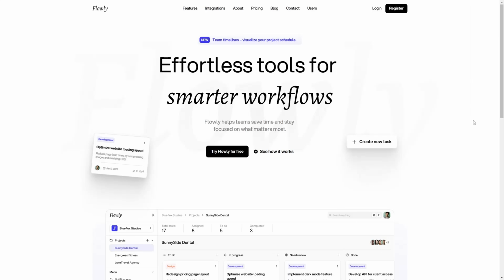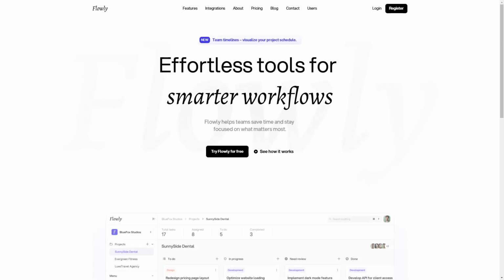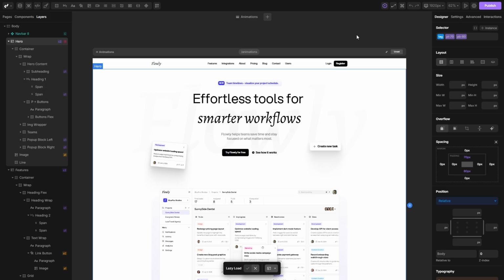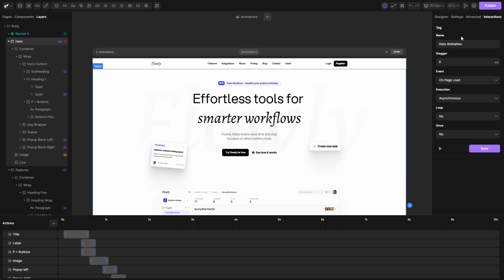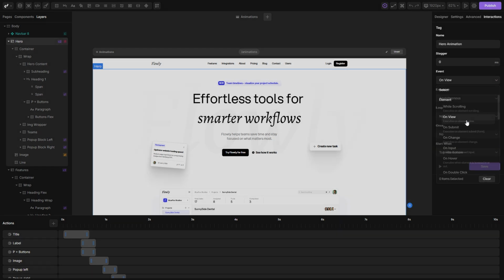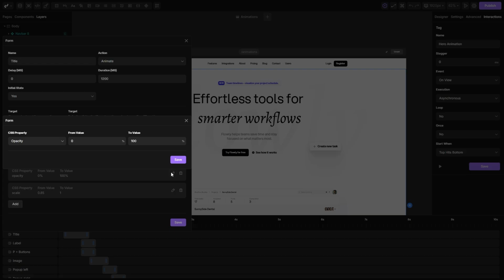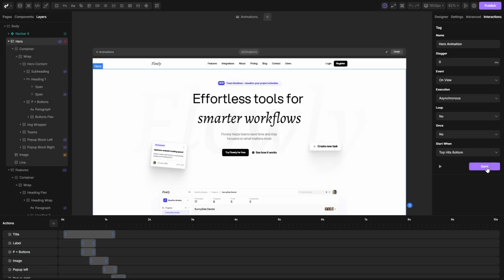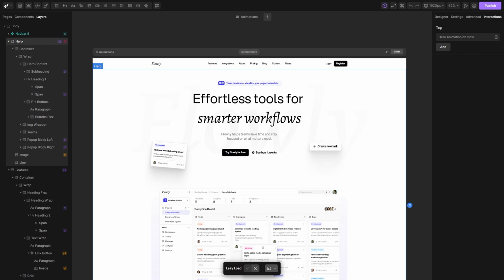Introduction to Interactions and Animations | Divhunt Interactions and Animations Course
Welcome to the Divhunt Interactions and Animations Course! In this video, we’ll introduce you to the world of website interactions and animations. Learn what interactions and animations are, why they matter, and how they can make your site stand out. This is just the beginning—get ready to bring your designs to life, no coding needed!